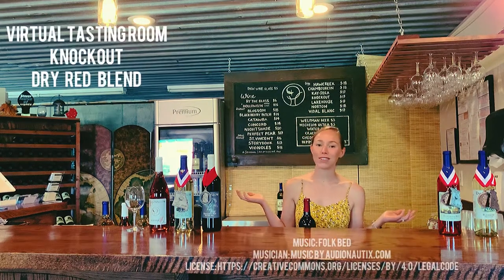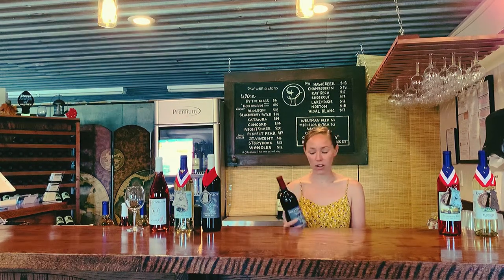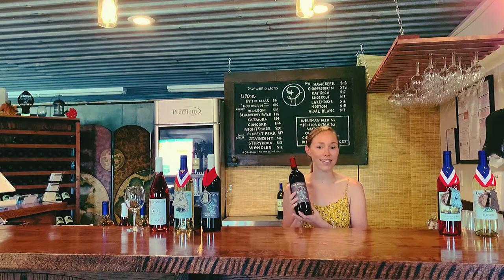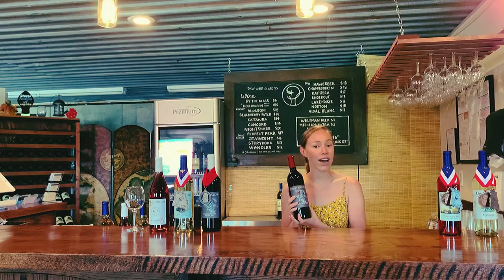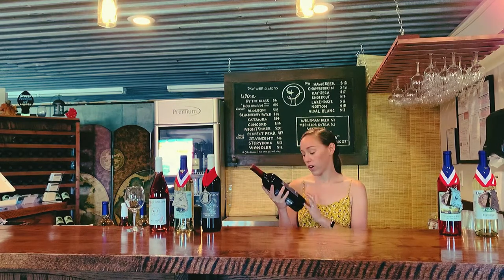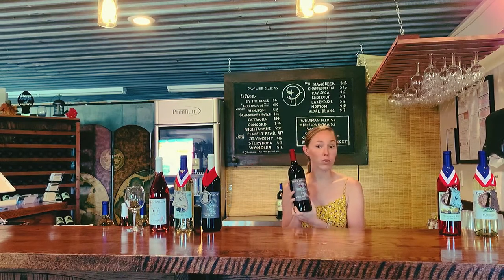Knockout Dry Red Blend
Knockout Red is a dry red blend of Norton, Chambourcin, and St. Vincent; what we happen to call the “premier” red grapes of Missouri. A smooth blend of bold age-worthy wines balanced out with fruit forward flavors for immediate drinkability.

Awards Received for this Wine:

Silver Medal: 2019 Jefferson Cup